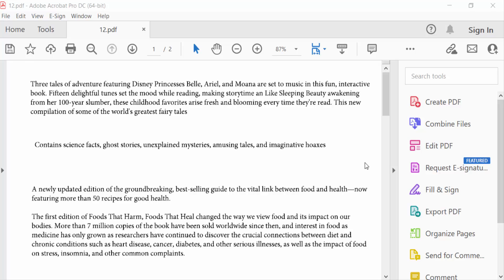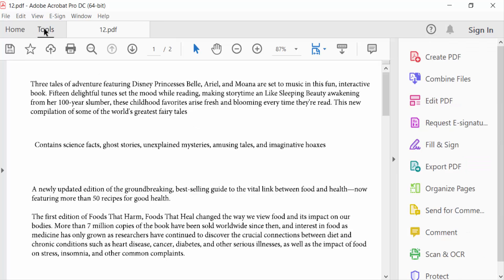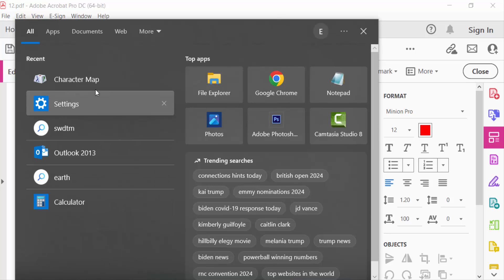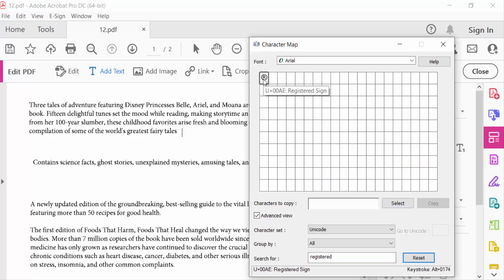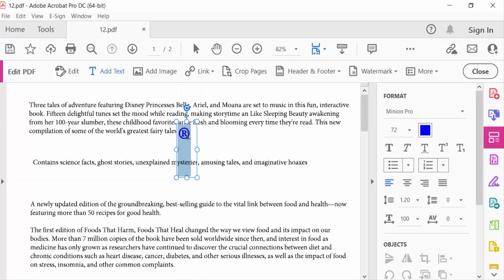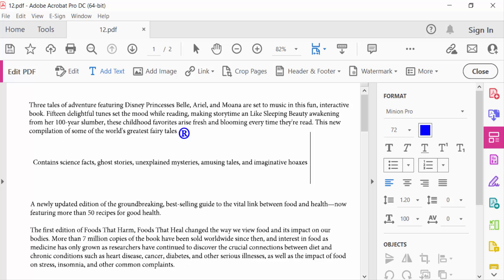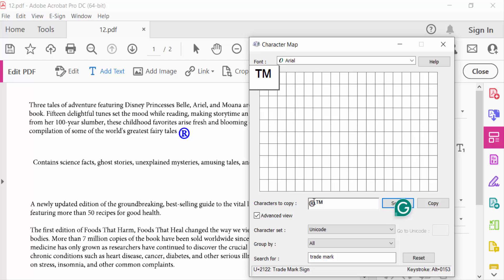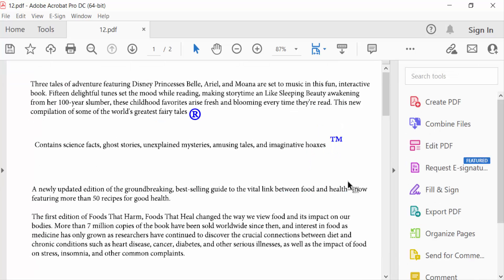How to add Trademark and Registered Symbols in PDF using Adobe Acrobat Pro DC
Hello everyone, Today I will present you, How to add Trademark and Registered Symbols in PDF using Adobe Acrobat Pro DC.